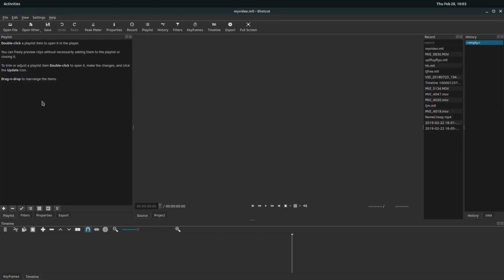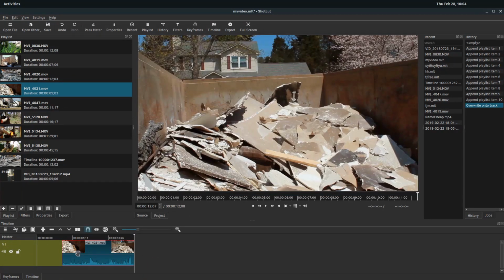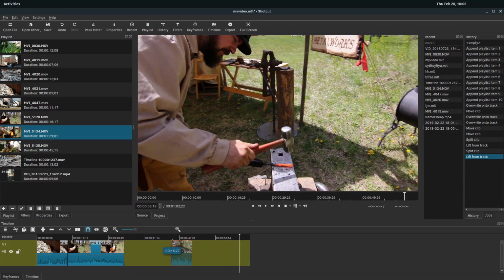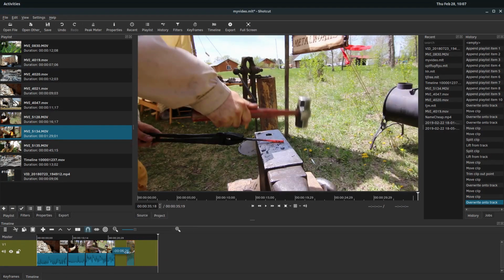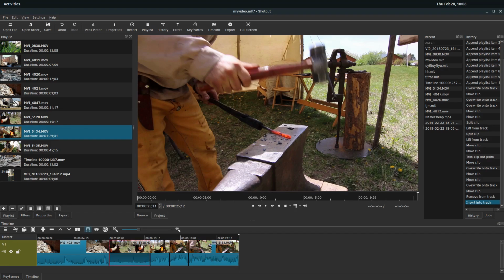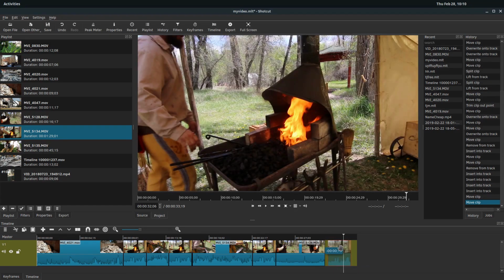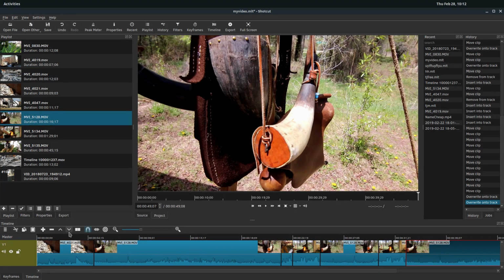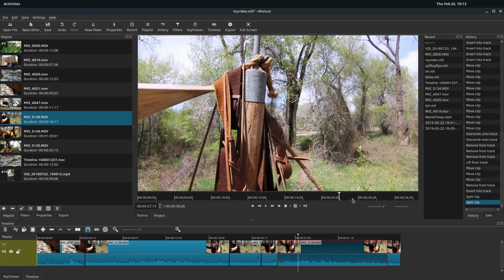Shotcut Lesson 2 - Timeline and Editing Clips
Shotcut is a free and open source, professional, full featured video editing program for Windows, Linux, and Mac.